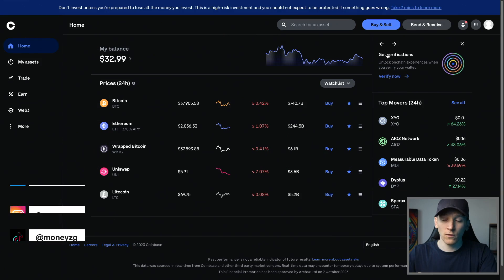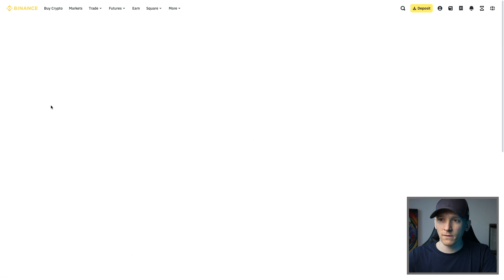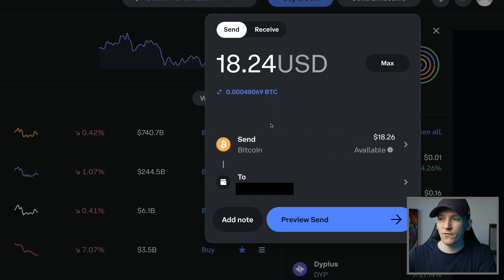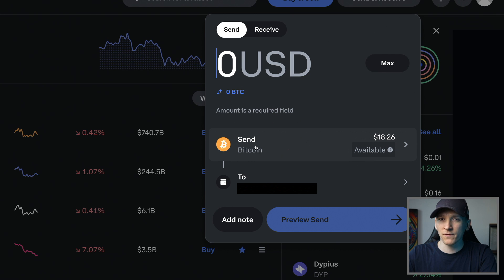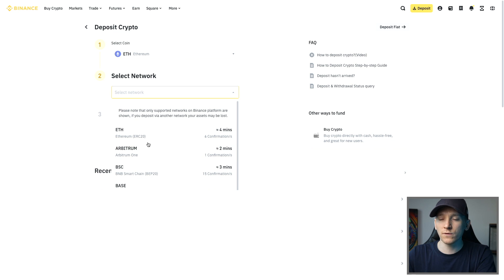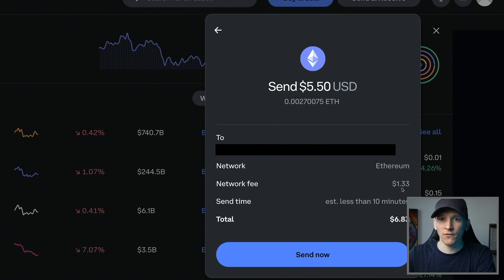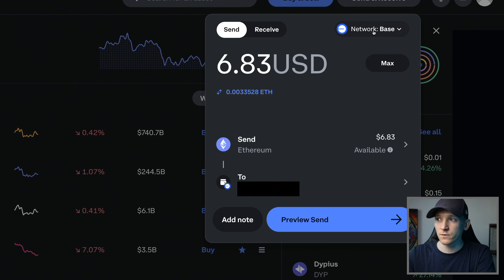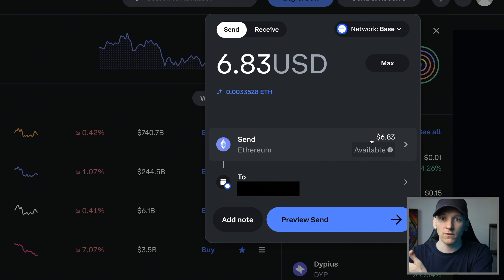How to Transfer Crypto from Coinbase to Binance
Good On-Ramps & Trading (No US)

TIMESTAMPS:
0:00 Transfer from Coinbase to Binance
3:19 Which chain to use?